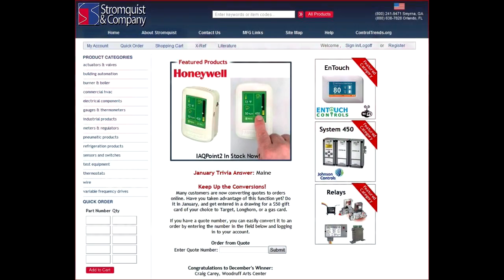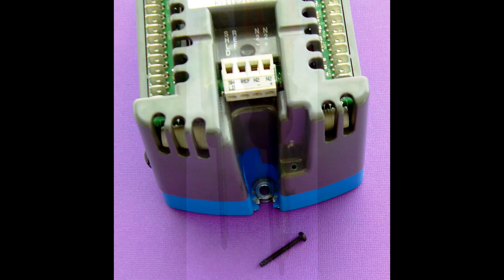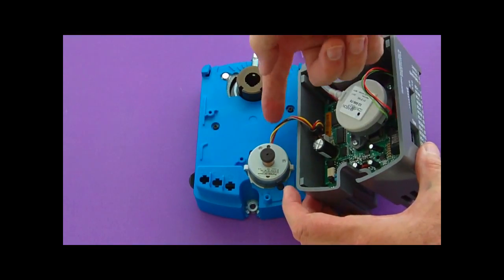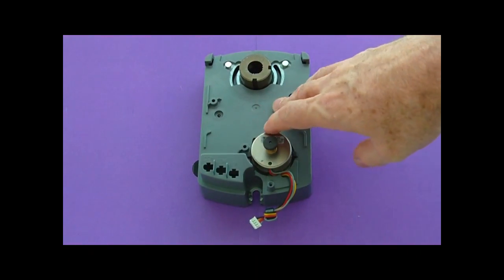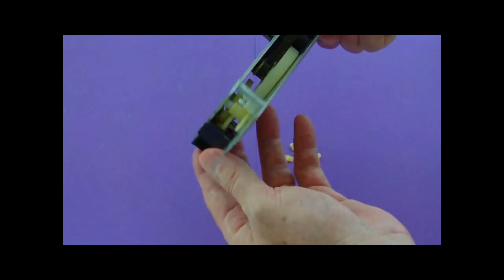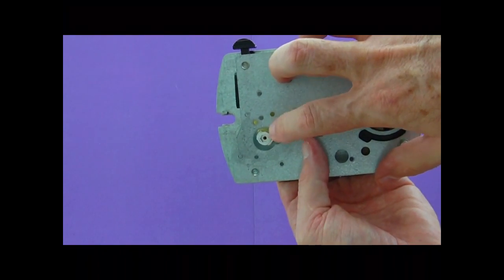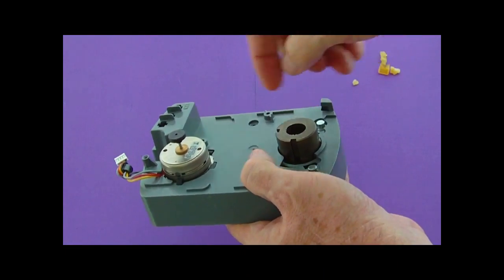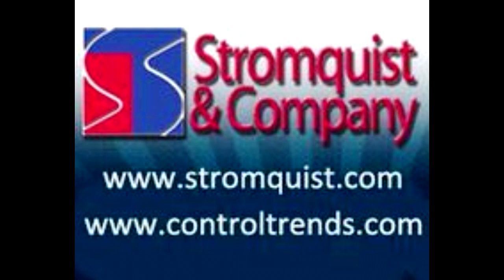Stromquist VMA Bushing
VMA Bushing
This part was designed to replace the brittle plastic bushing in the older Metasys VMA controllers. The aluminum VMA bushing made by Stromquist & Company is machined to exact specifications to allow the proper amount of give during everyday operation.
Save Money and time. No need to program a different controller. No need to replace the attached actuator. Keep the feedback functionality
"Stromquist would like to give a shout out to: System Tech Services and Tri-M Mechanical."